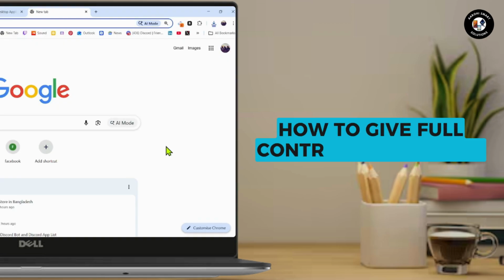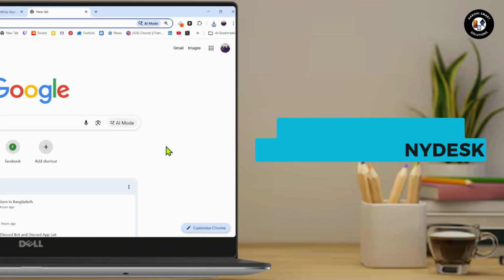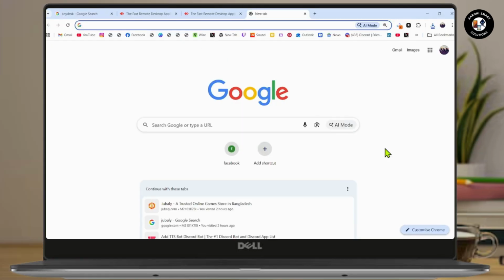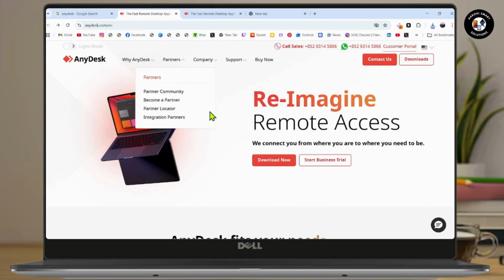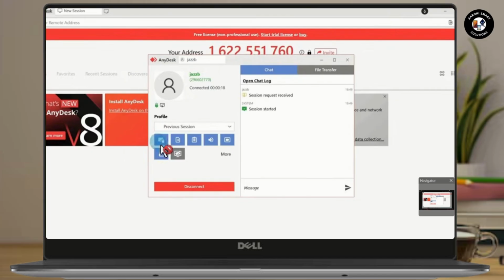How to Give Full Control on Anydesk in SECONDS!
How to Give Full Control on AnyDesk

This video shows how to give full control access in AnyDesk. First, open AnyDesk on your device and share your AnyDesk ID with the person you want to connect with. When they try to connect, a permission request will appear on your screen.

Review the request and enable the required permissions such as “Allow to take control,” “File transfer,” and “Clipboard access.” You can also manage other permissions like session recording depending on what access you want to allow. Once everything is set, click Accept to start the connection. After that, the remote user will be able to control your device based on the permissions you granted.

anydesk remote desktop, anydesk remote control, anydesk how to use, how to use anydesk in laptop, give full control on anydesk, how do i give full control on anydesk in seconds